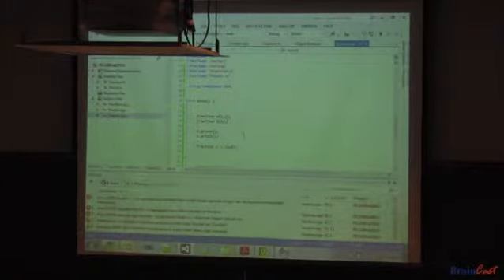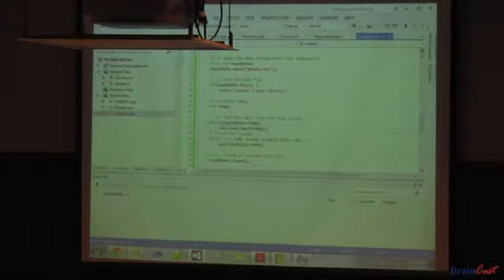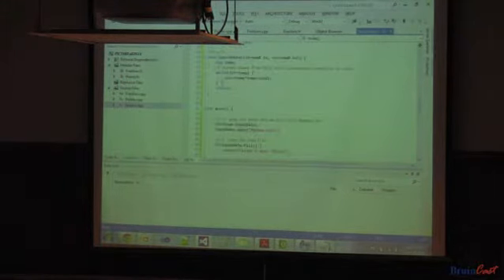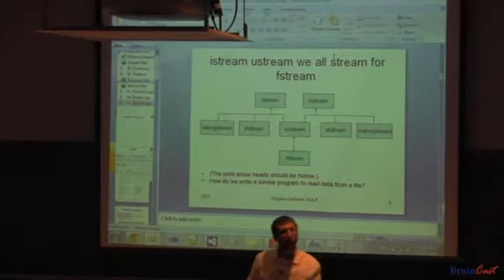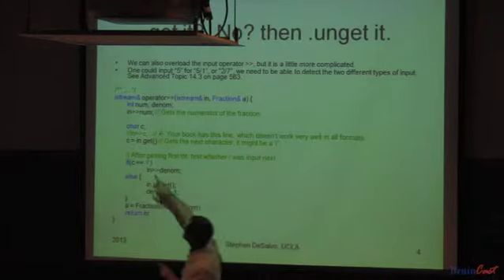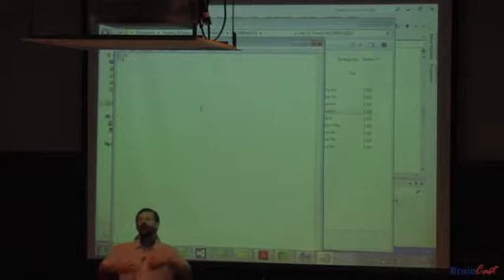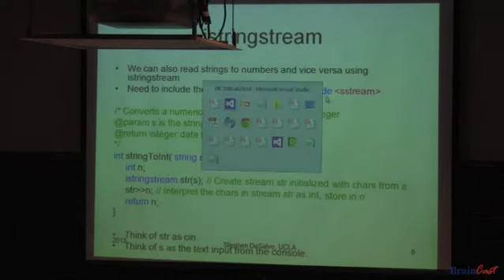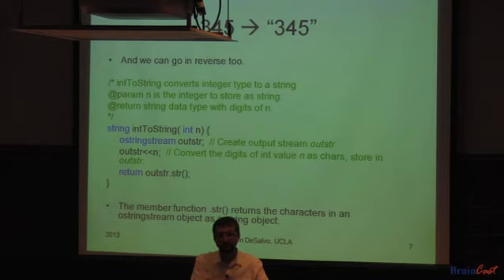C++ Lecture 11 -- File I/O and Streams, Operator Overloading